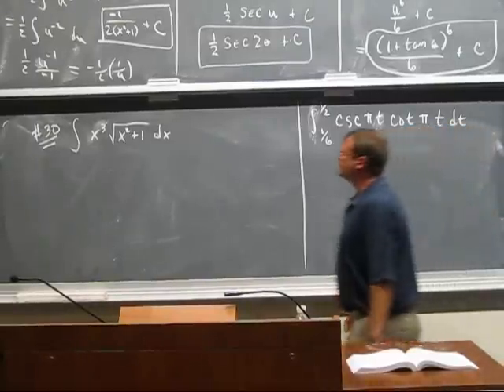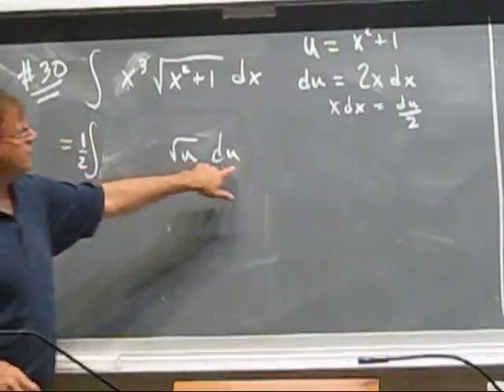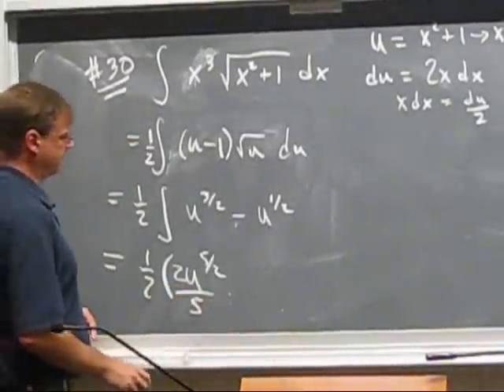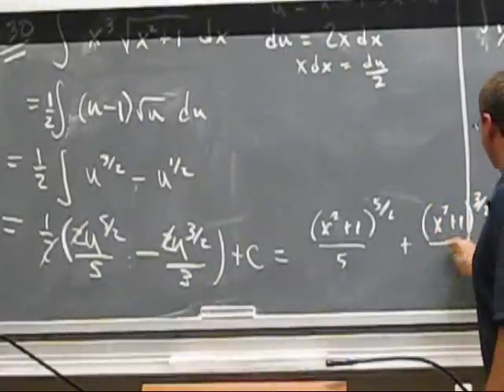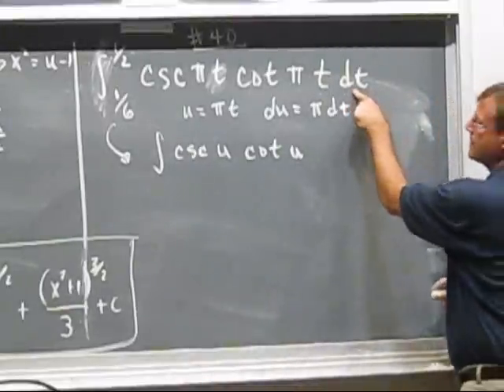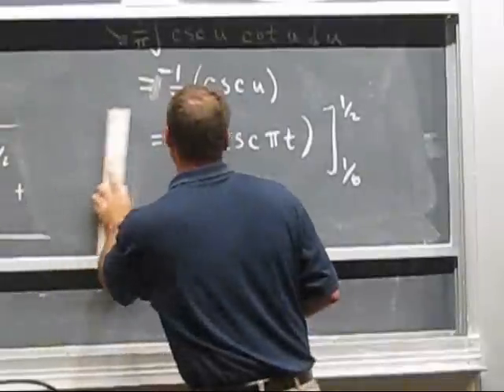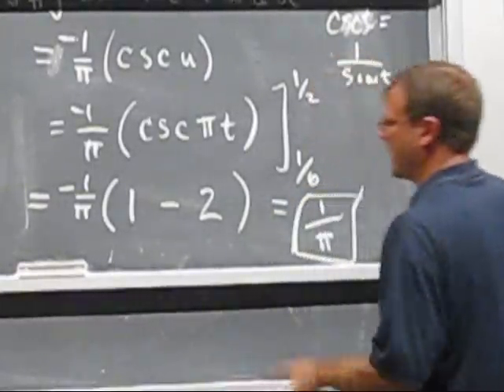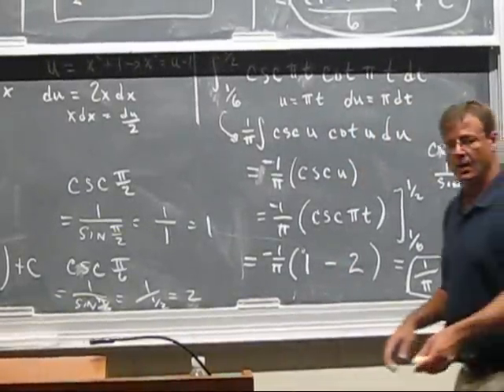Math 2b UCI Srewart's Calculus section 5.5 exercises 30, 40.wmv